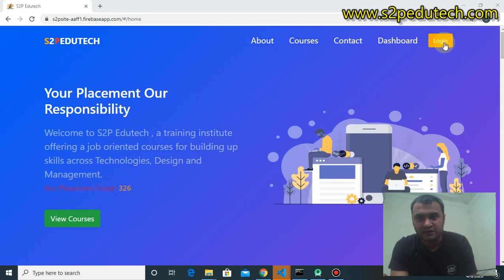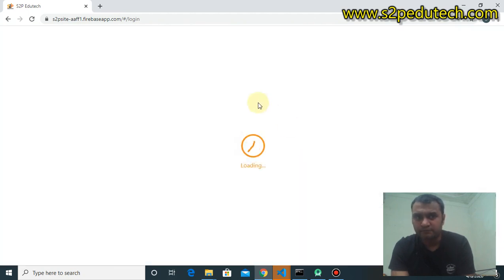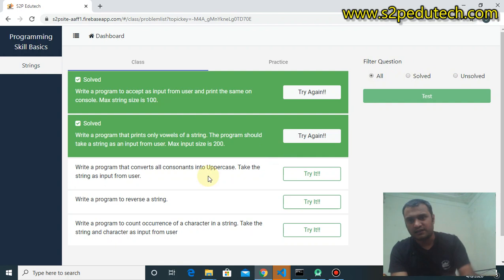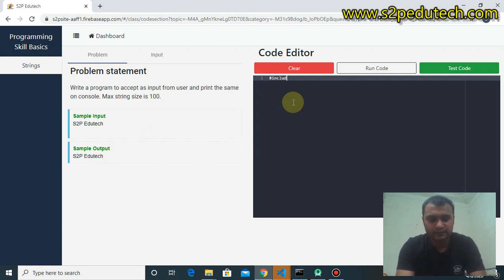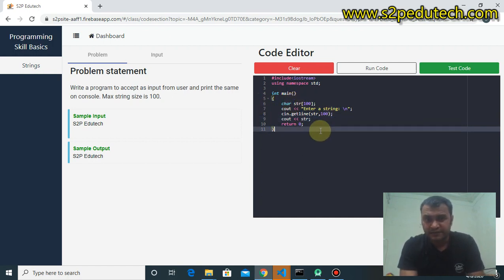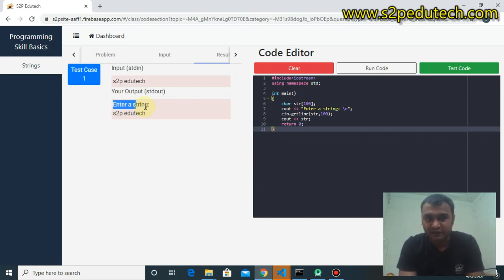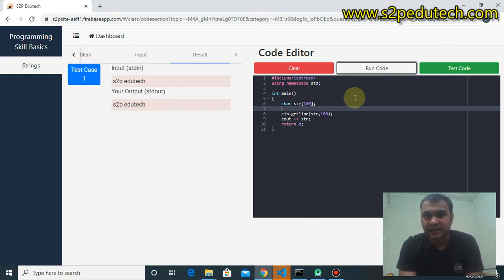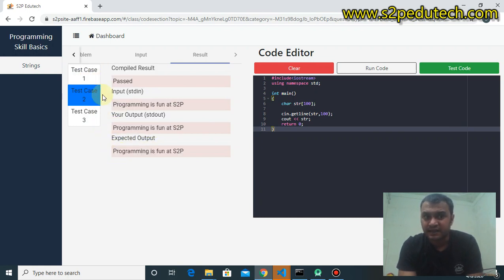how to use platform